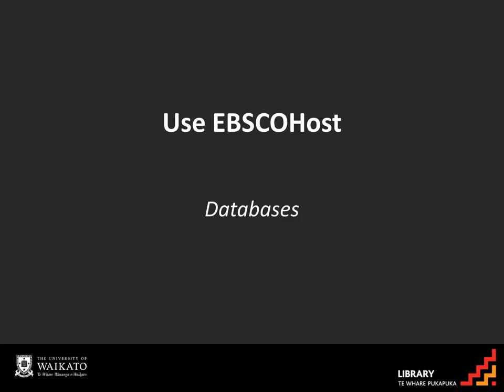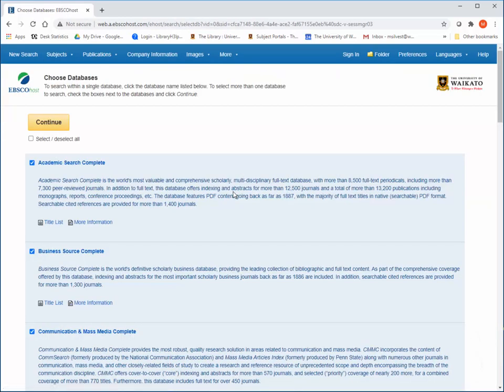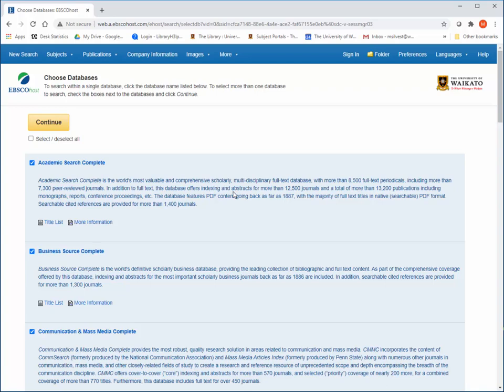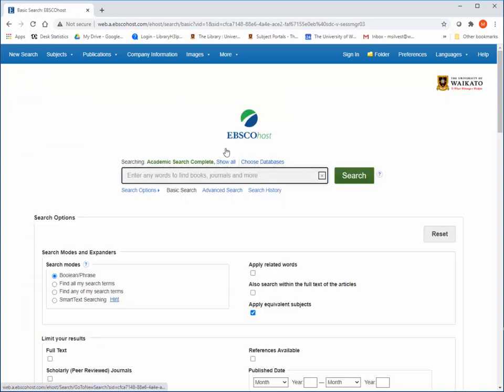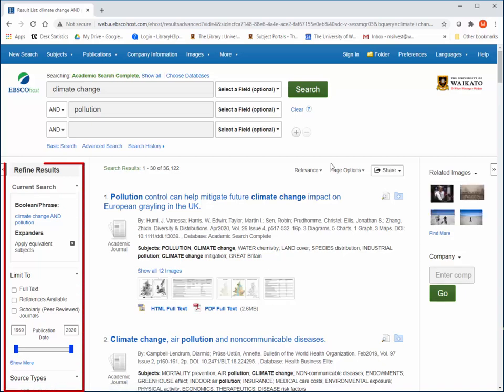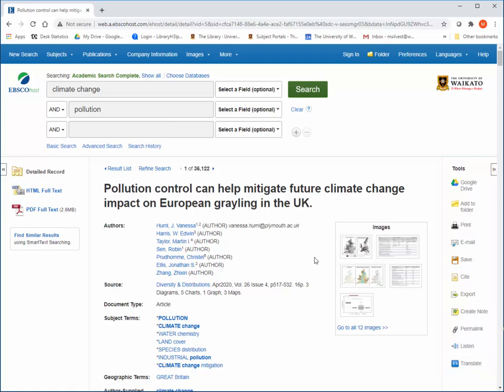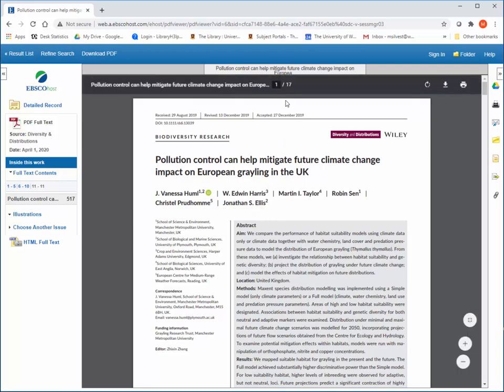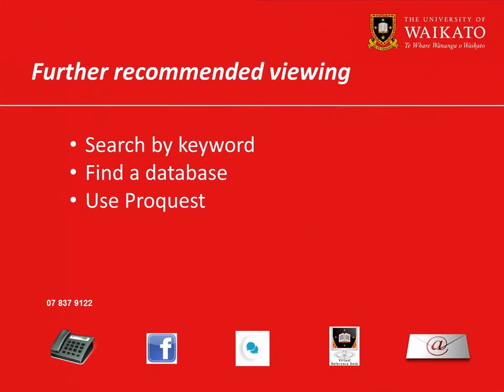Use EBSCOHost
Learn how to search in EBSCOHost